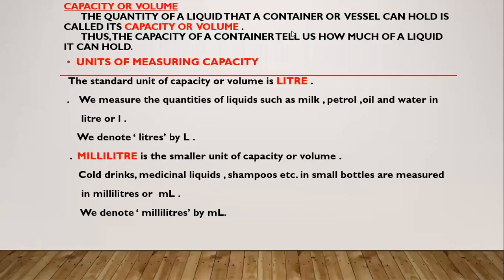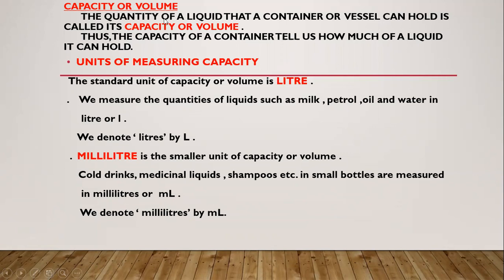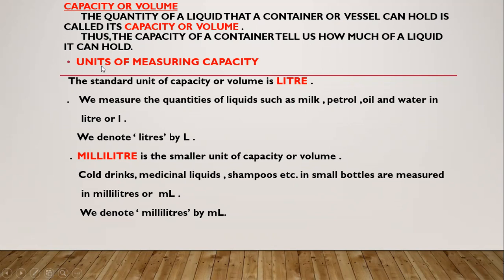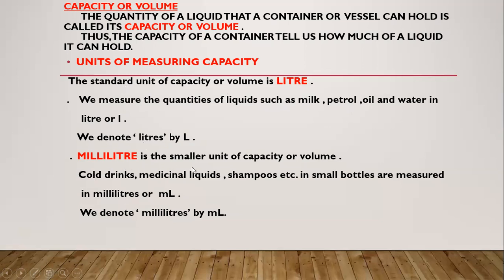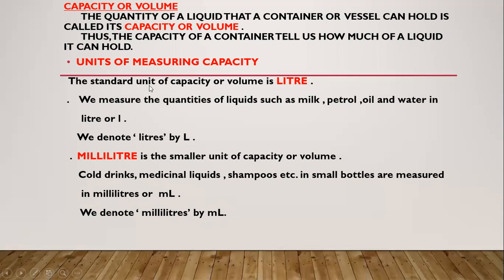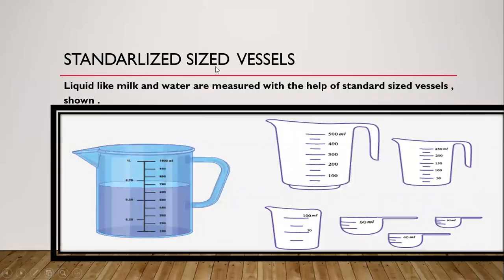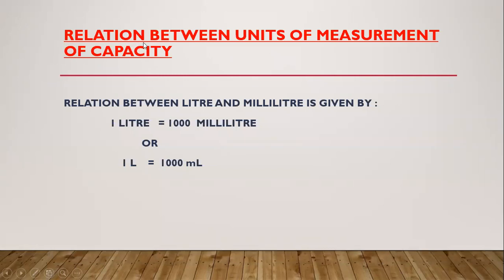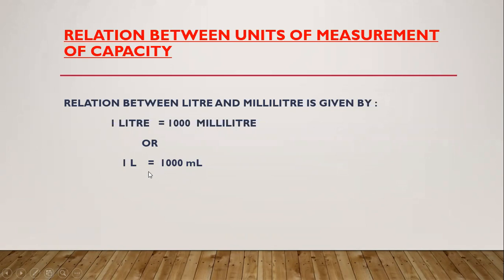CLASS 3 ,CHAPTER 13 ,MEASUREMENT OF CAPACITY BY JYOTSHNA SINGH